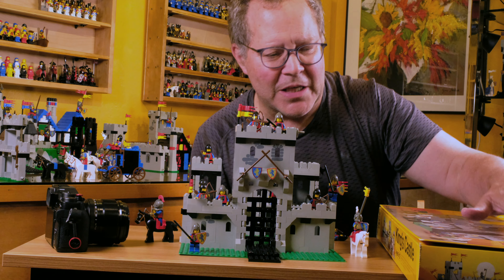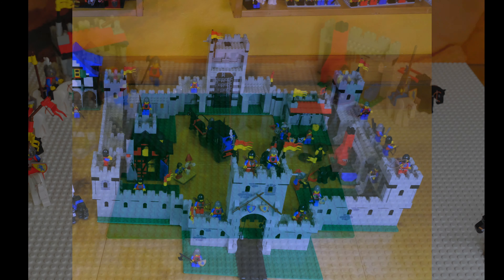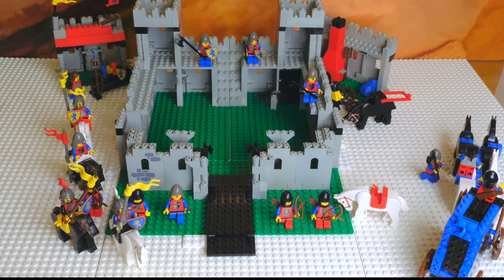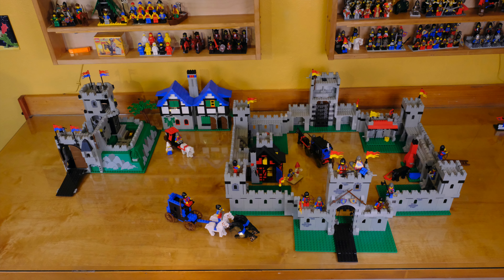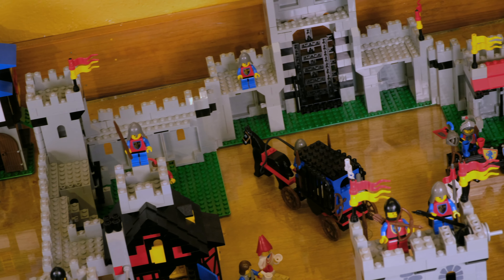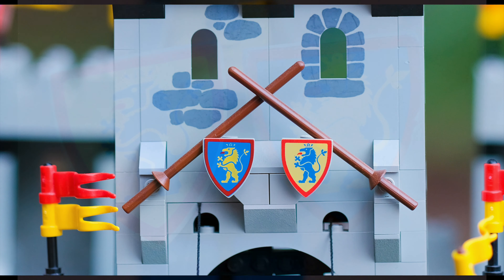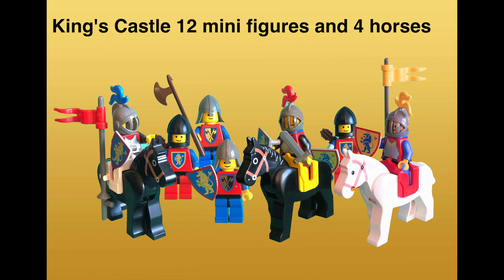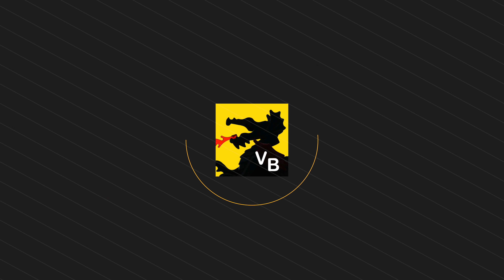Lego 6080 Castle Review - The King’s Castle Village - Diorama at 2:53 mark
Stop motion build and a diorama using Crusader Lion Knights sets
"Lego Castle Crusader" - "Lion Knights Castle Sets" - "Lego Crusader Castle Village"
"Vintage Lego" - "Lego Castle Diorama"

00:00 - Intro
00:41 - Lego 6080 Stop Motion
01:31 - Lego 6080 Diorama Village
02:53 - Lego 6080 Photos
03:27 - Lego 6080 Mini Figs

Music "Interstellar Mood" by Nico Staf